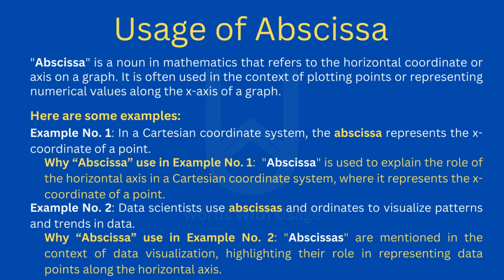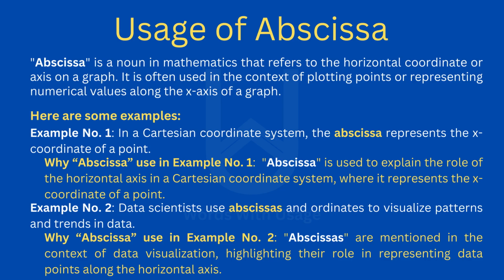How to Pronounce Abscissa | How to use it? (Correctly)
Welcome to our pronunciation guide video! In this episode, we're delving into the word "Abscissa." Whether you're a math enthusiast, a student, or simply looking to enhance your vocabulary and understanding of mathematical terms, you've come to the right place.

First, we'll break down the pronunciation of "Abscissa" step by step, ensuring you can confidently pronounce it accurately. Our pronunciation tips are designed to help you sound knowledgeable when discussing mathematical concepts and graph plotting.

But pronunciation is just one facet of the equation! In the second part of the video, we'll explore the precise usage of "Abscissa." What does it mean in mathematics, and how does it relate to graphing and coordinate systems? Understanding its correct usage is essential for effective communication in math-related contexts.

For those eager to expand their mathematical vocabulary and language skills, this video is a valuable resource. Don't forget to give this video a thumbs up, subscribe to our channel for more pronunciation tips and math-related content, and hit that notification bell so you never miss our language and math-related updates.

Do you have other math terms or words you'd like us to cover in future videos? Share your suggestions in the comments below. Join us on this journey to master pronunciation, mathematical terminology, and language together!